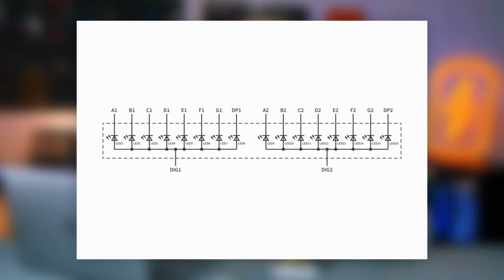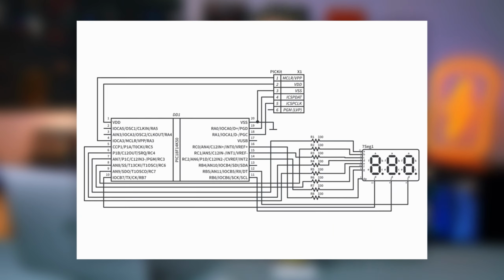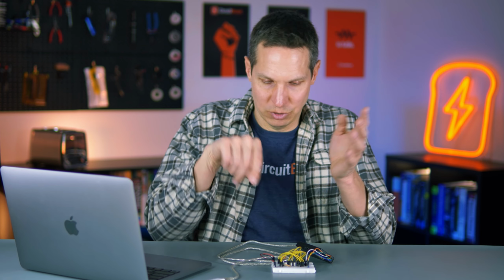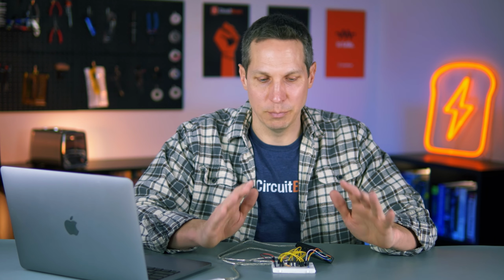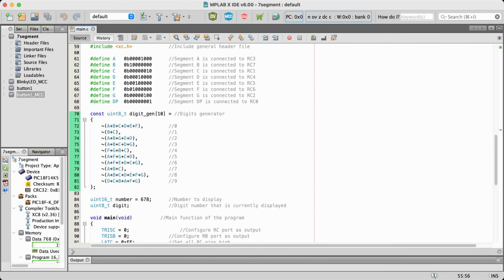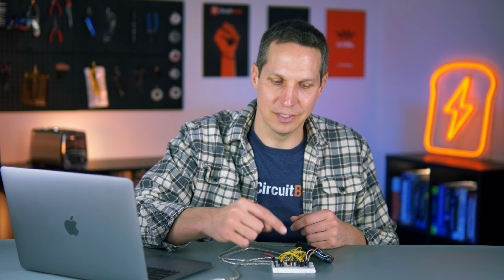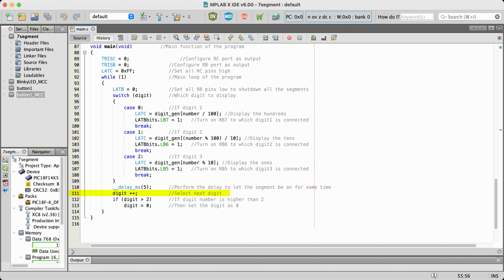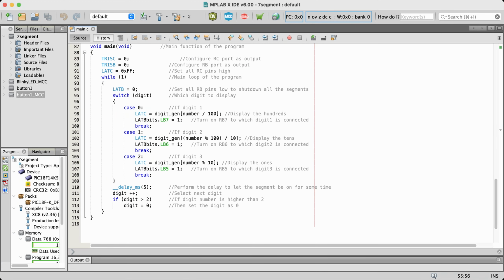Part 6. 7-segment LED Indicator | Embedded C Programming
7-segment LED displays are, by electronic standards, ancient technology.  But they are so useful that they're still used all the time!  In this tutorial, we learn about dynamic multi-character 7-segment displays that allow you to use a relatively few amount of GPIOs to control a large amount of characters.  We go through the concept of how it works and then create a C-based program to show how to use them in practice.  We hope you enjoy learning about microcontrollers and embedded systems using the PIC18F14K50 as an example!

This is the video tutorial for the more detailed written tutorial by Sergey, which you can find

0:00 Introduction
1:02 How a dynamic 7-segment LED display works
5:00 Comparison between static and dynamic displays
6:15 Review of firmware
12:50 Programming and testing
13:26 Project summary and homework
14:46 Have you checked out CircuitBread.com?